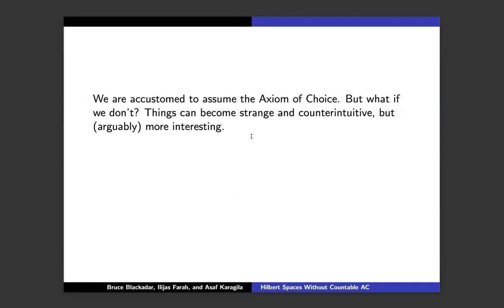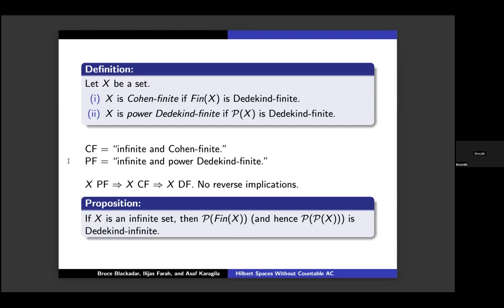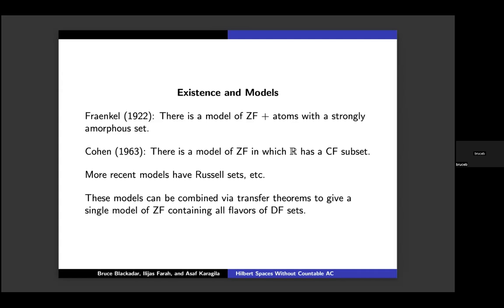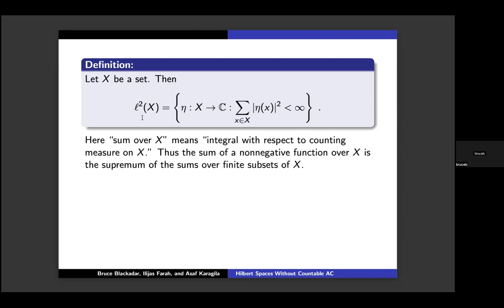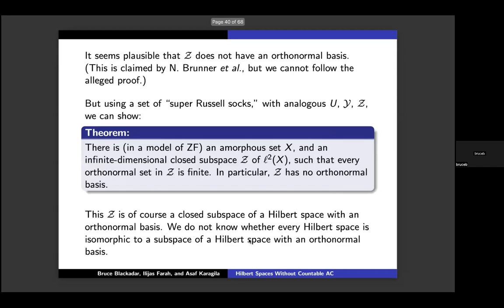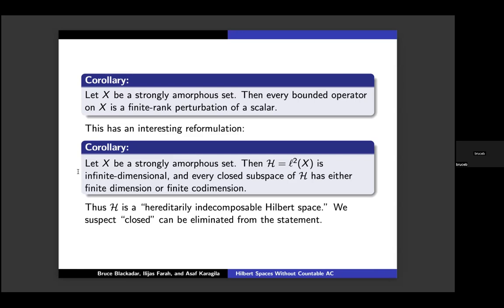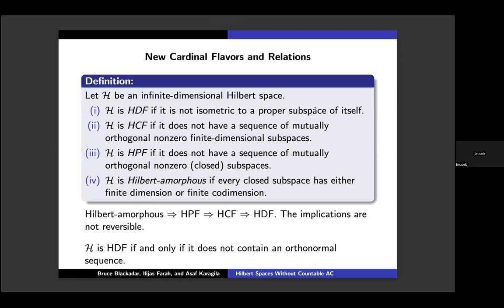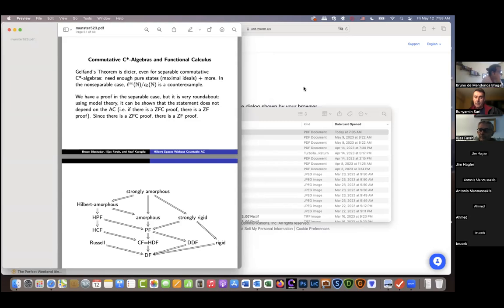#82: Bruce Blackadar- Hilbert spaces without countable axiom of choice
Bruce Blackadar

This article examines Hilbert spaces constructed from sets whose existence is incompatible with the Countable Axiom of Choice (CC). Our point of view is twofold: (1) We examine what can and cannot be said about Hilbert spaces and operators on them in ZF set theory without any assumptions of Choice axioms, even the CC. (2) We view Hilbert spaces as ``quantized'' sets and obtain some set-theoretic results from associated Hilbert spaces.